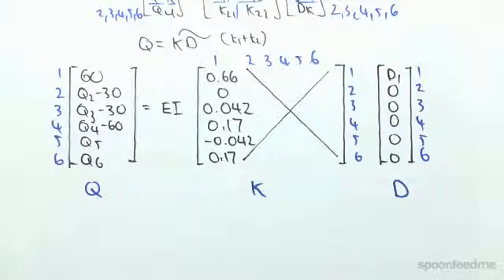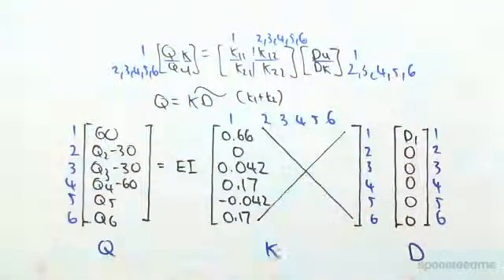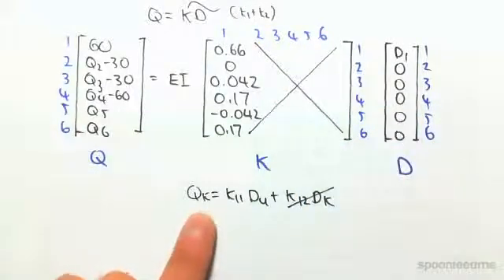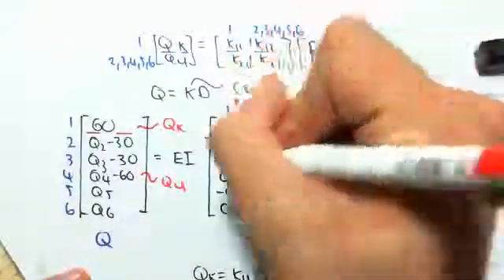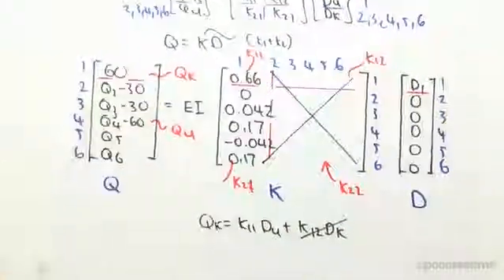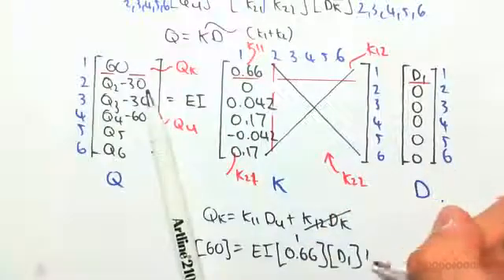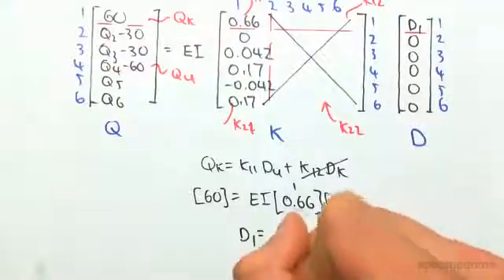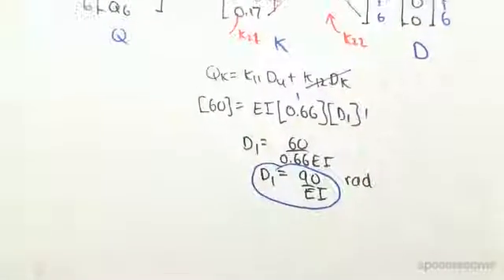Beam Stiffness Method UDL Loading Example 4 | Structural Analysis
for more FREE video tutorials covering Structural Analysis.